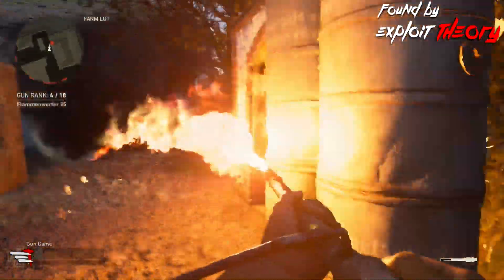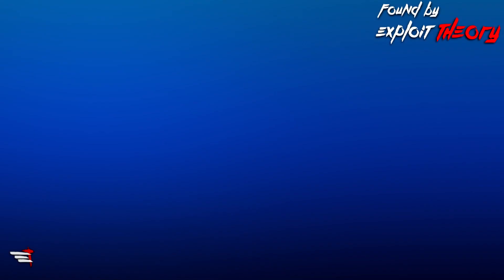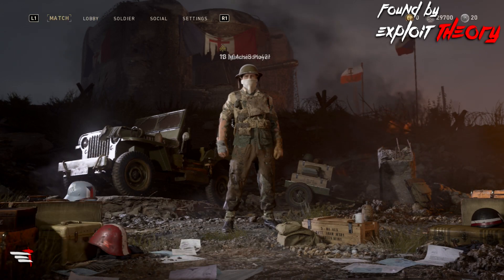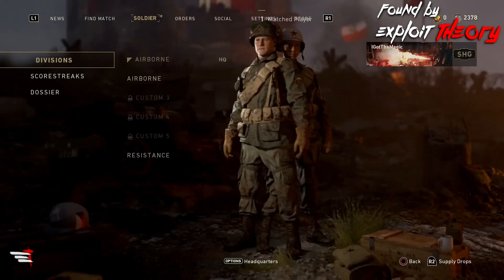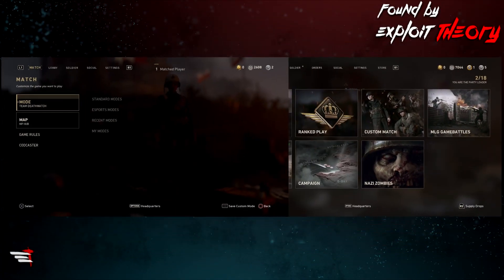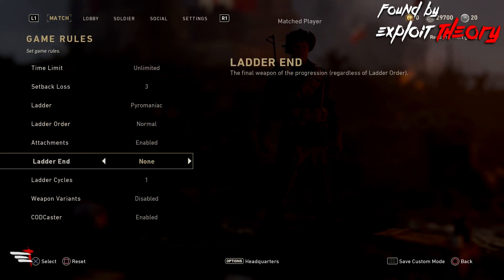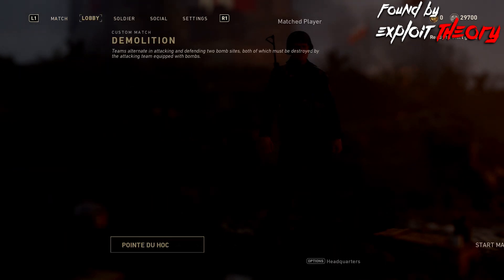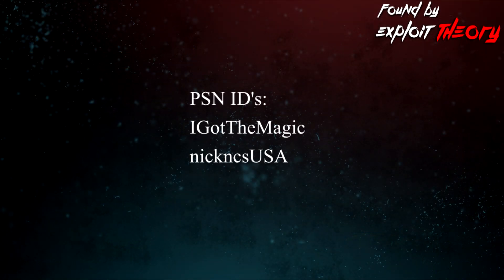SECRET GAMEMODE + GUN GAME IN PRIVATE MATCH + MORE GLITCH | Call of Duty World War 2 | Tutorial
Hey, Guys and Girls, in this video we'll be showing you how to get the Headquarters game mode as well as Gun Game and Demolition in private match.